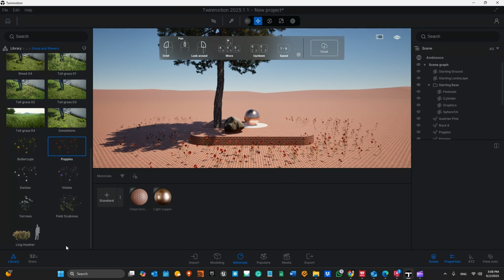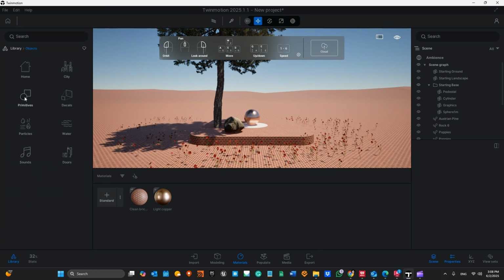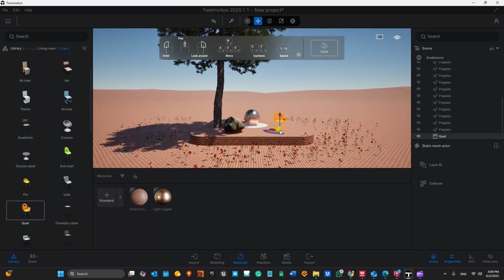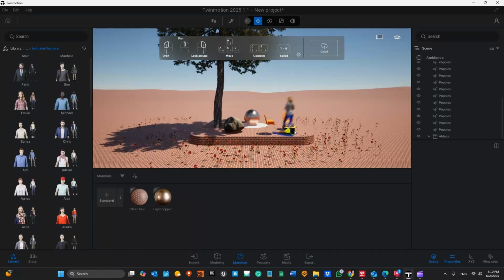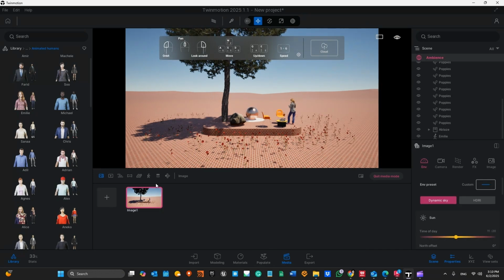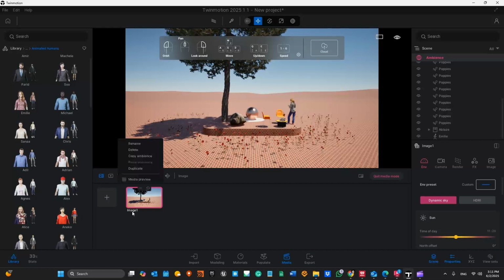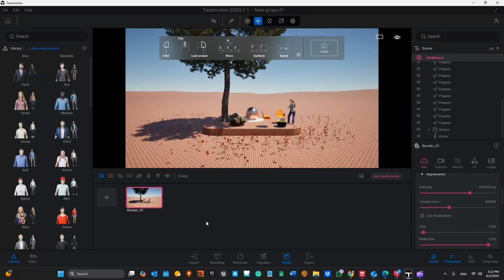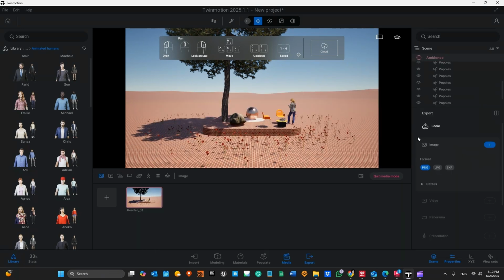LG TWINMOTION PART 03